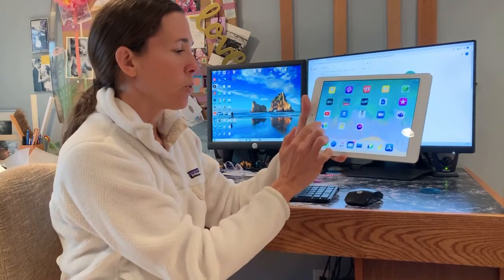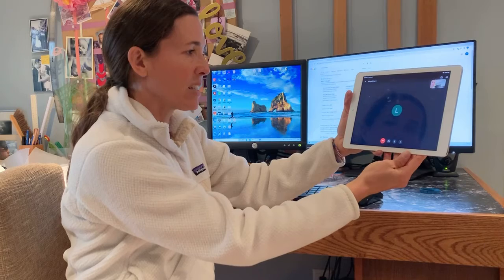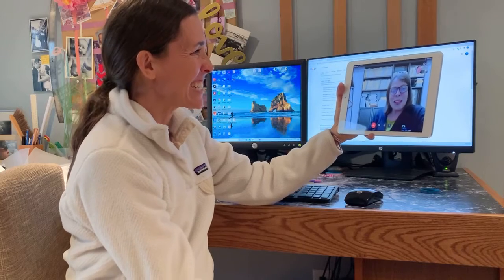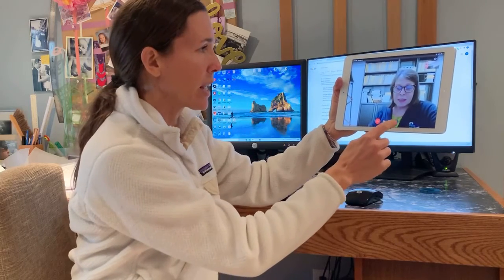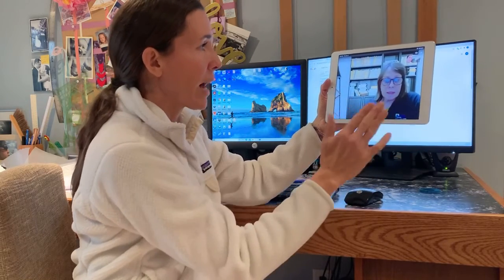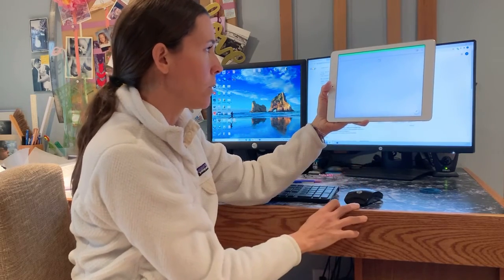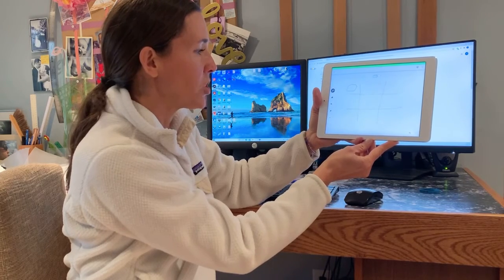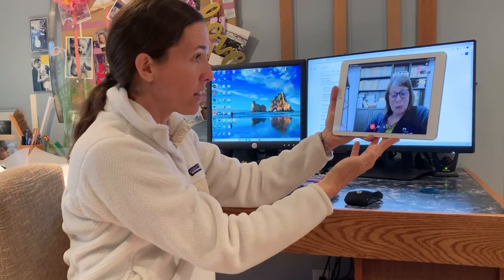Learn with Liz: Google Meet Tutorial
GOOGLE MEET is the perfect option for video chats and playing a game together! Most school aged kids are very familiar with Google Meet since they use it for school, so this is a nice fit for grandparents and grandkids. Liz will walk you through Google Meet in this short video!